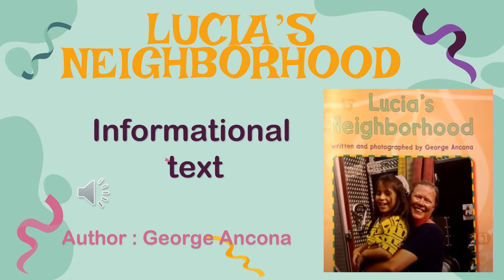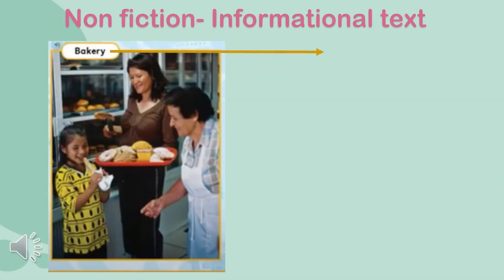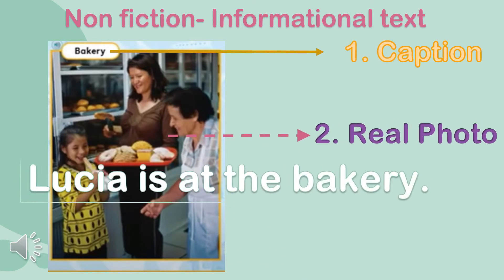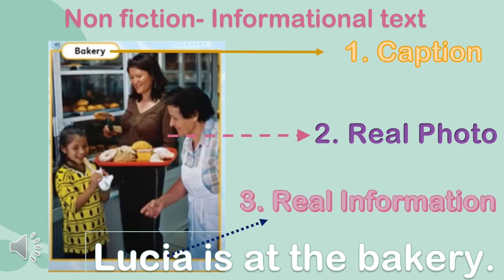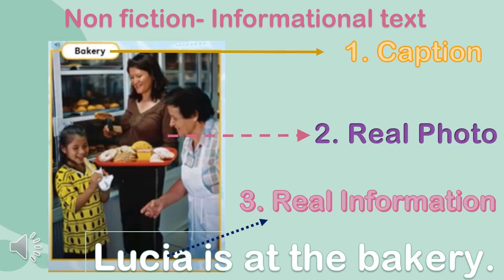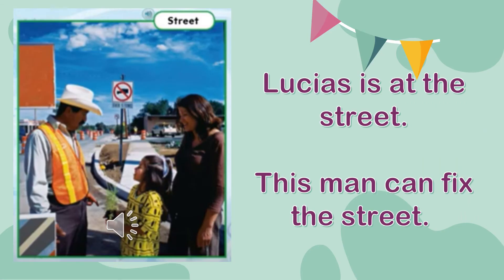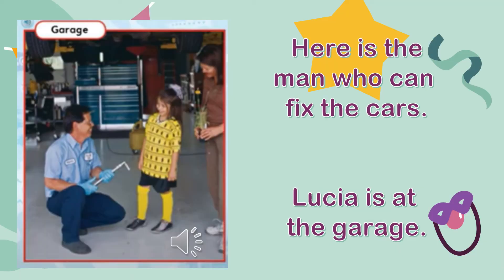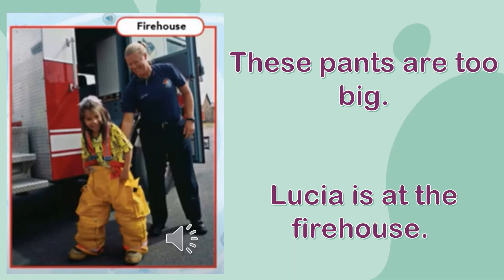LUCIA'S NEIGHBORHOOD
Students can read about this informational text.